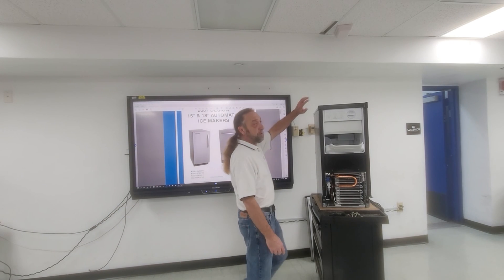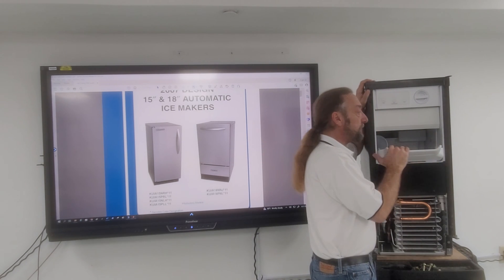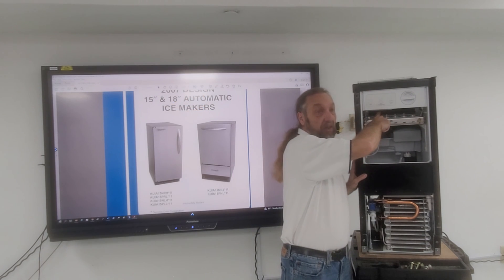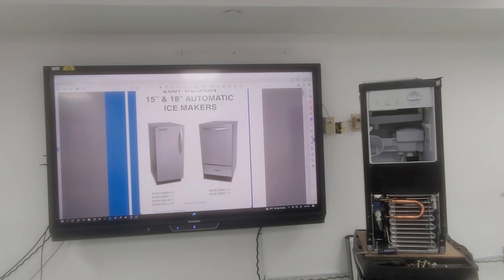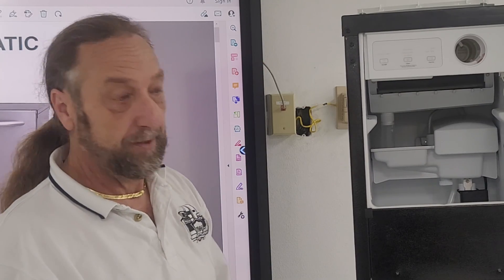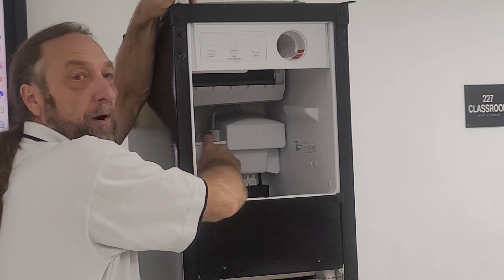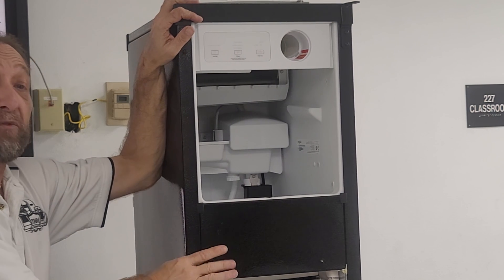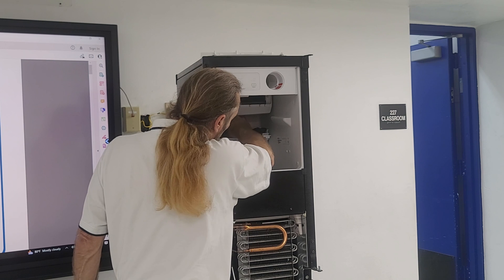ICE Maker Part 1 teardown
Part one of Whirlpool 50LB Ice maker. We take a New 2022 50LB Ice machine  completely apart and Identify all of the working components